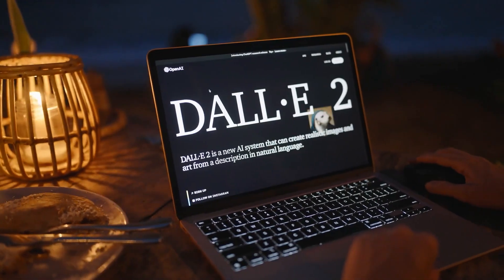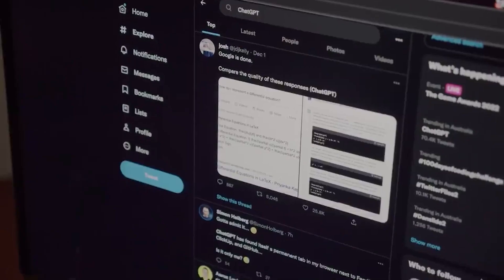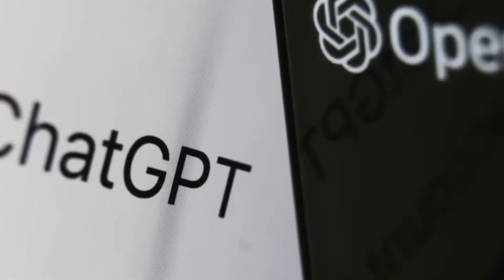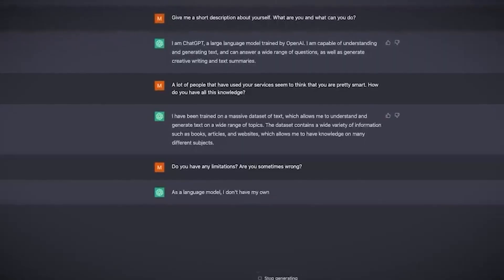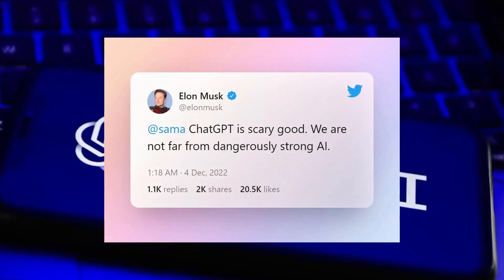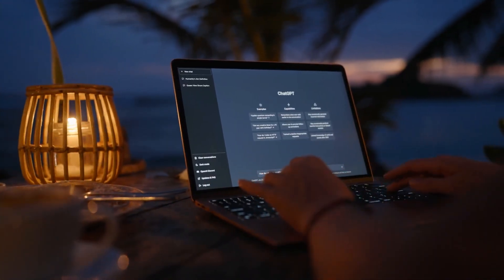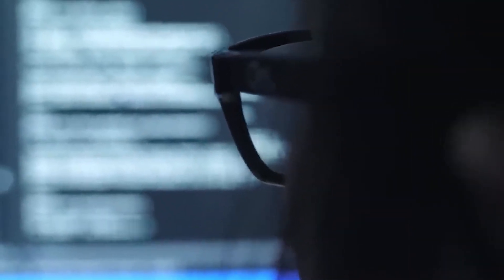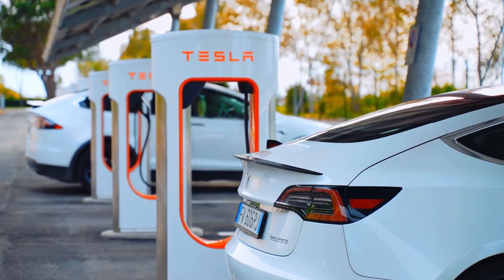What Is Elon Musk's Next Big Project?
About:
Elon Reeve Musk is a business magnate and investor. He is the founder, CEO and chief engineer of SpaceX; angel investor, CEO and product architect of Tesla, Inc.; owner and CEO of Twitter, Inc.; founder of The Boring Company; co-founder of Neuralink and OpenAI; and president of the philanthropic Musk Foundation. With an estimated net worth of around $139 billion as of December 23, 2022, primarily from his ownership stakes in Tesla and SpaceX, Musk is the second-wealthiest person in the world, according to both the Bloomberg Billionaires Index and Forbes's real-time billionaires list.

Musk was born in Pretoria, South Africa, and briefly attended at the University of Pretoria before moving to Canada at age 18, acquiring citizenship through his Canadian-born mother. Two years later, he matriculated at Queen's University and transferred to the University of Pennsylvania, where he received bachelor's degrees in economics and physics. He moved to California in 1995 to attend Stanford University. After two days, he dropped out and with his brother Kimbal, co-founded the online city guide software company Zip2. In 1999, Zip2 was acquired by Compaq for $307 million and Musk co-founded X.com, a direct bank. X.com merged with Confinity in 2000 to form PayPal, which eBay acquired for $1.5 billion in 2002.

With $175.8 million, Musk founded SpaceX in 2002, a spaceflight services company. In 2004, he was an early investor in the electric vehicle manufacturer Tesla Motors, Inc. (now Tesla, Inc.). He became its chairman and product architect, assuming the position of CEO in 2008. In 2006, he helped create SolarCity, a solar energy company that was later acquired by Tesla and became Tesla Energy. In 2015, he co-founded OpenAI, a nonprofit artificial intelligence research company. The following year, he co-founded Neuralink—a neurotechnology company developing brain–computer interfaces—and The Boring Company, a tunnel construction company. Musk has also proposed a hyperloop high-speed vactrain transportation system. In 2022, his acquisition of Twitter for $44 billion was completed.

Musk has made controversial statements on politics and technology, particularly on Twitter, and is a polarizing figure. He has been criticized for making unscientific and misleading statements, including spreading COVID-19 misinformation. In 2018, the U.S. Securities and Exchange Commission (SEC) sued Musk for falsely tweeting that he had secured funding for a private takeover of Tesla. Musk stepped down as chairman of Tesla and paid a $20 million fine as part of a settlement agreement with the SEC.

About Us:
The Golden Standard is the #1 finance channel for everything within the financial world. We talk about how the economy really works and go down to the basics on how money work. We also show you how the wealthy use their money whether it's investments or luxury cars & mansions.